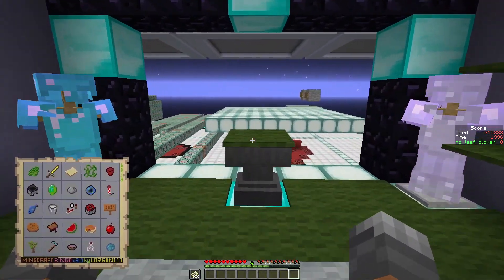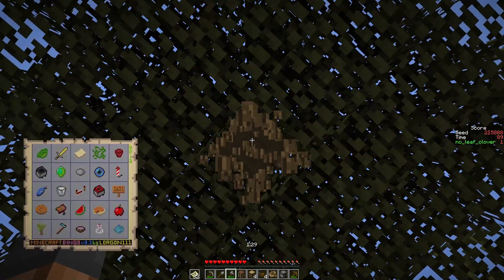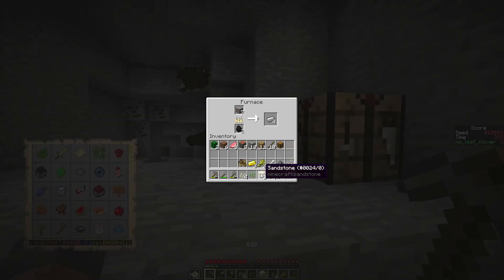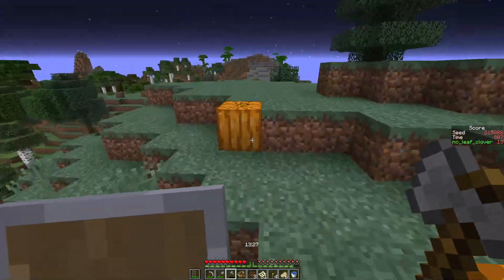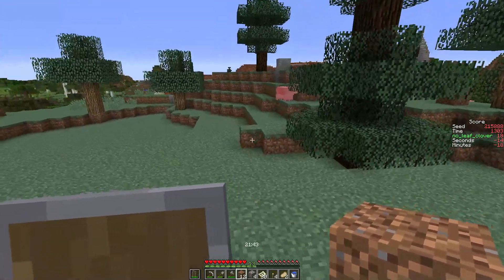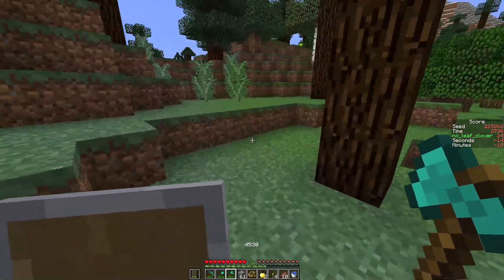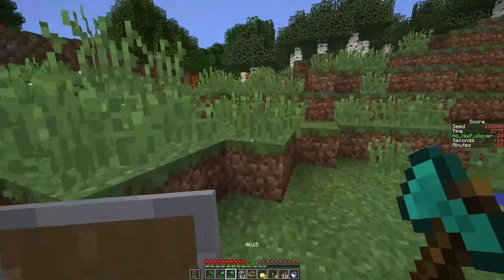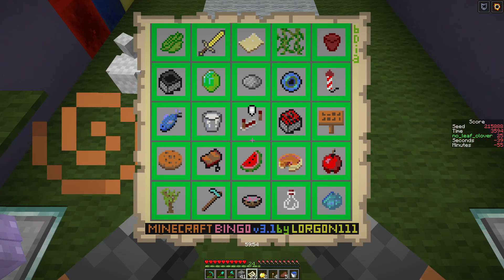Minecraft Bingo 3.1 - Seed 215888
Minecraft Bingo 3.1 is a map by lorgon111!  This is the practice seed for this week, seed 215888. I, however, play it blind and go for the blackout!